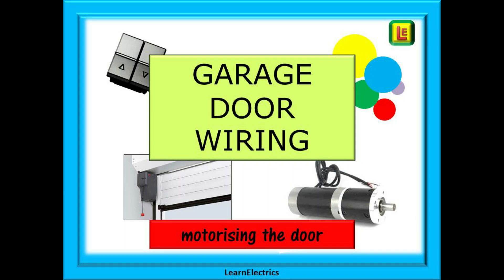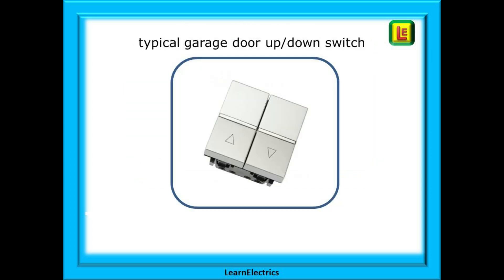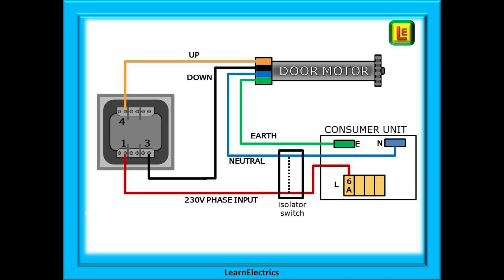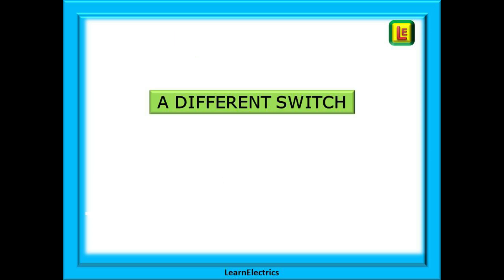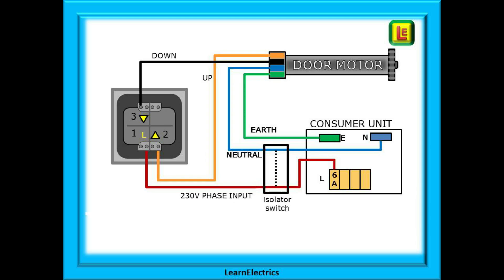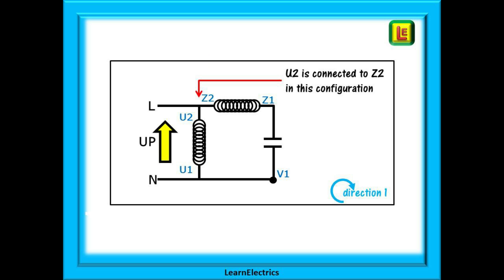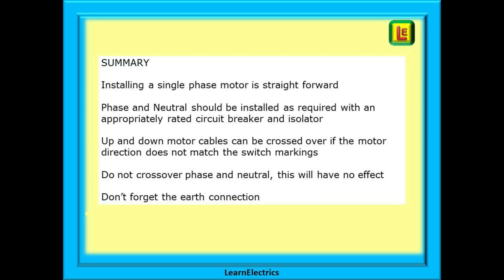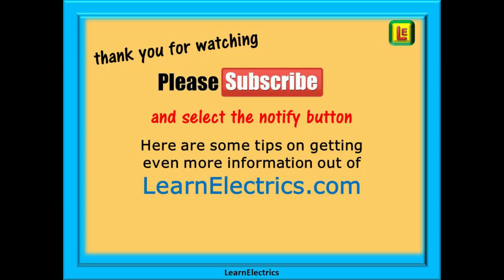GARAGE DOOR WIRING – Motorising the garage door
How do we connect the cables to a garage door motor? Which wires go to the motor, which ones to the switch and where do the phase and neutral wires go? And what can we do if the door goes up when it should go down.

The wiring of a single phase motor is actually very simple. Just a few wires and by following a logical approach, the job is soon done.

In this video we will take you through the answers to a recent enquiry about garage door motors and you will see that a methodical approach makes the work easy.

This video will tell you how to do it and if you want to know how the motor works then we also have two videos on single phase motors that go into much more detail and will expand your knowledge and understanding enormously.